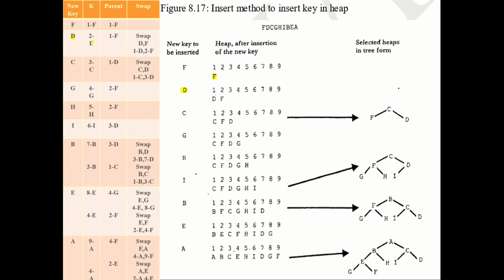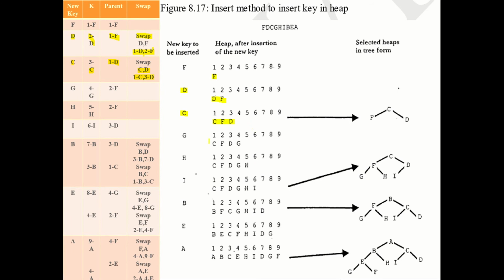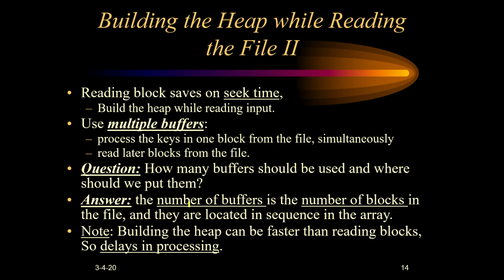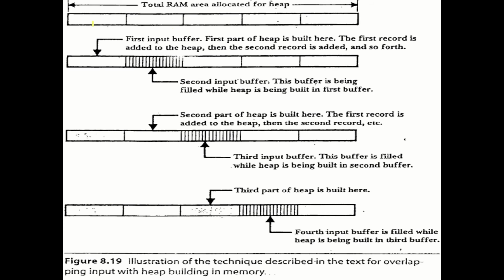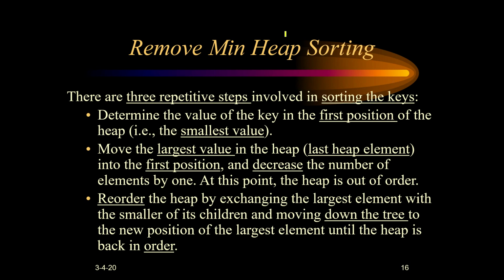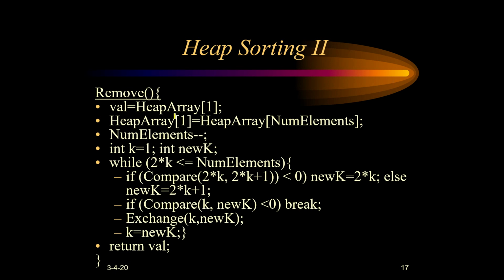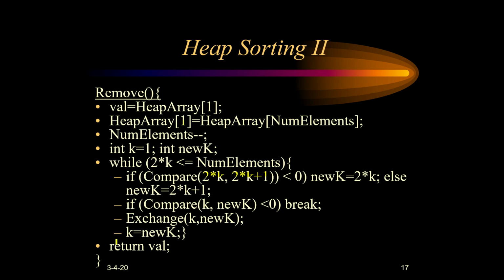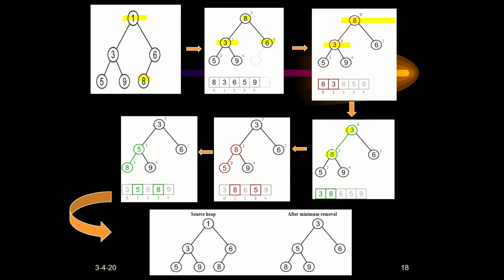Sorting of large files on Disk Part2